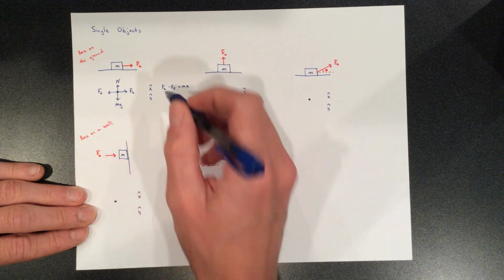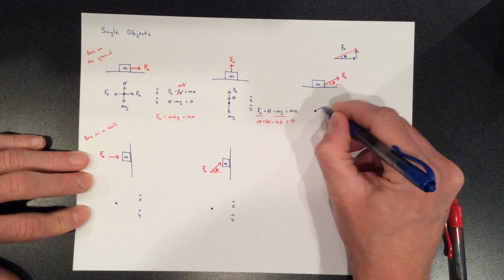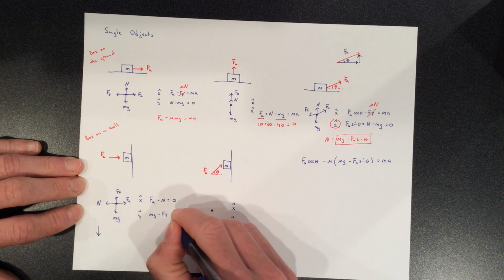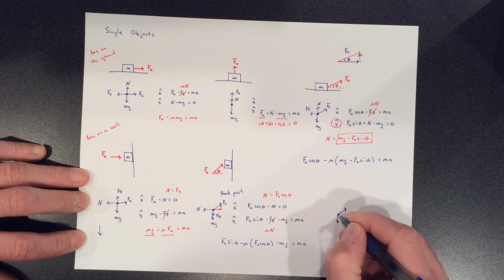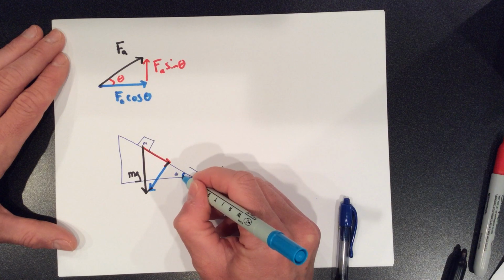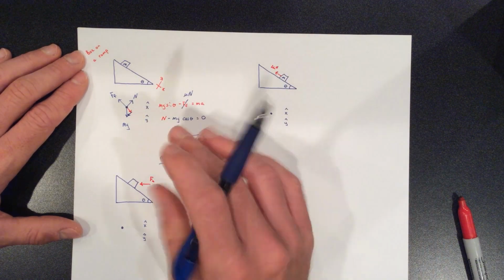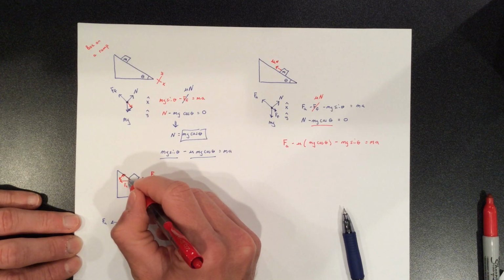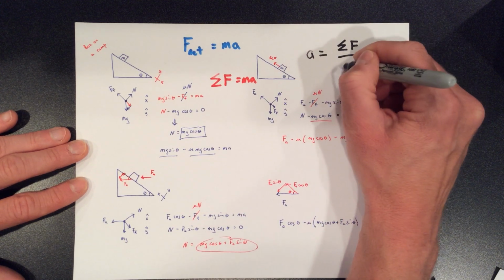Force Single Object Analysis Video